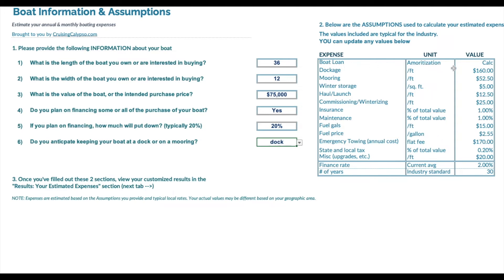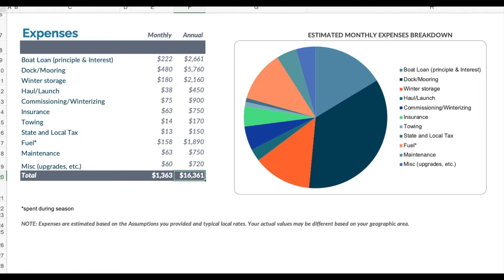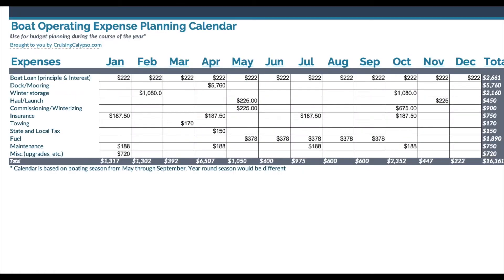How much does owning a boat really cost? We help you figure it out!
This week on the channel we walkthrough out Boat Costing Template, to help you estimate the cost of owing a boat from purchase to storage to use.. This template is available on our

We love the ocean and boating! We cruise in our 2001 Sea Ray 400 Sedan Bridge, Calypso II, on the South Coast of Massachusetts and Cape Cod and the Islands. Join us on our adventures - we share favorite ports and places to visit, favorite boating products, and how-tos.

+ Our current boat - Calypso II, a 2001 Sea Ray 400 Sedan Bridge:

In 2019, we wanted a new boat that was bigger and had a longer range, so we targeted 40-footers with diesel power to achieve both of these goals. With our criteria and budget, we searched for a diesel-powered Sea Ray 400 Sedanbridge 2001 or newer. After scouring the Internet we found a boat on the Chesapeake Bay which would become Calypso II.

+ Specs - 2001 Sea Ray 400 Sedan Bridge:

• Length: 40 feet
• Beam: 14 feet
• Draft: 4 feet
• Fuel: diesel 350 gal
• Power: 2 Caterpillar 3126 inboard straight-shaft turbocharged diesel engines 350hp each

+ Dinghy

2021 North Atlantic Inflatables, 9" 8" Aluminum RIB
Tohatsu 8Hp outboard motor

+ Our commitment to the sea:

Because we enjoy boating and the fun it brings our family, we are committed to protecting the bays, harbors, and oceans we cruise on, as well as the ones we dream about. Starting with following no-discharge rules, not using disposable plastic bottles, and only using biodegradable products on Calypso II, we try to do our part to preserve this invaluable resource.

Join us on our adventures - we share favorite ports and places to visit, favorite boating products, and how-to's.